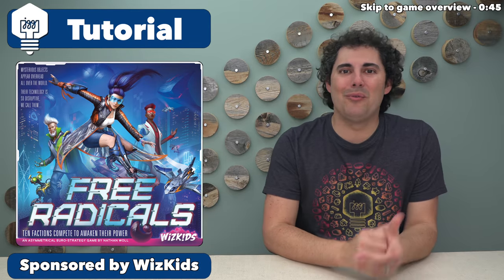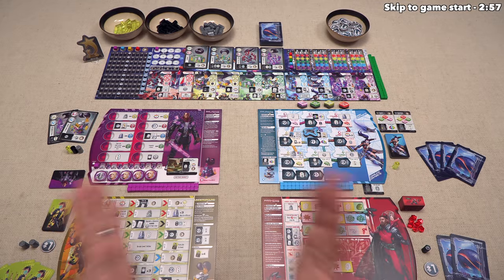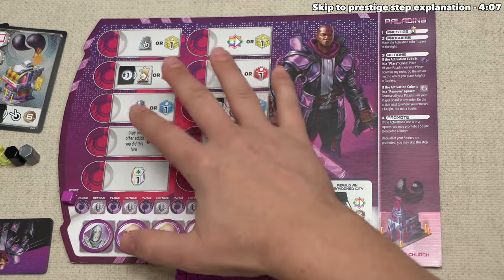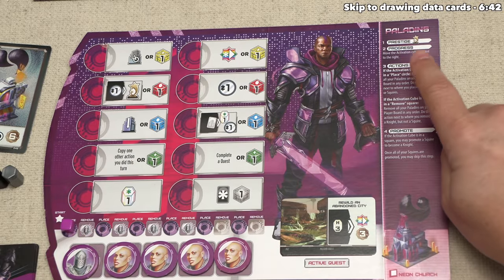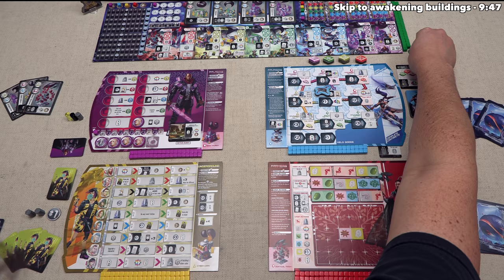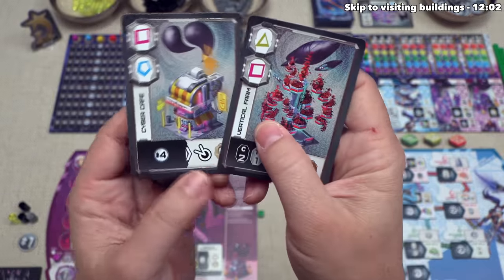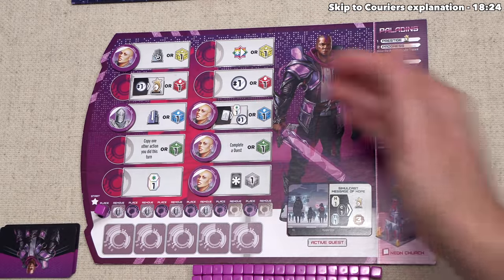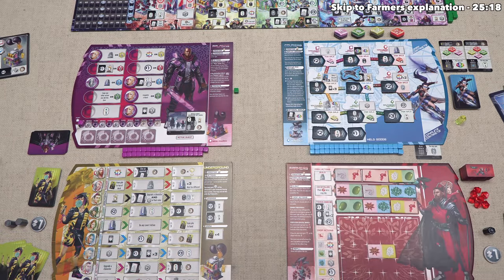Free Radicals - Learn While Playing!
Here is my Free Radicals tutorial where I teach the game as it is being played.

Teaching Timestamps:
Introduction - 0:00
Game overview - 0:45
Game start - 2:57
Paladins explanation - 3:28
Prestige step explanation - 4:07
Drawing data cards - 6:42
Gaining favor - 7:22
Awakening buildings - 9:47
Visiting buildings - 12:02
Gaining prestige token - 14:14
Advancing knowledge - 15:33
Couriers explanation - 18:24
Farmers explanation - 25:18
Underworld explanation - 30:48
Final scoring explanation - 36:07
Other faction overviews - 50:14
Hoteliers explanation - 50:45
Merchants explanation - 53:14
Adventurers explanation - 55:03
Executives explanation - 1:01:01
Artisans explanation - 1:06:05
Entertainers explanation - 1:10:36